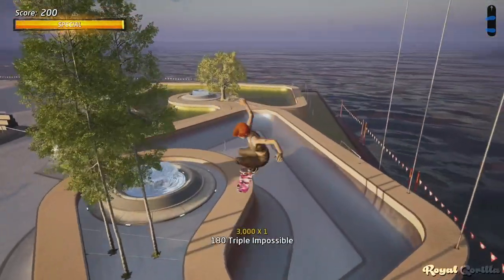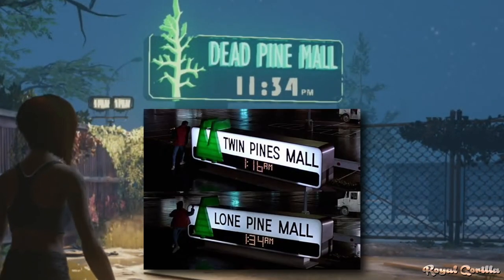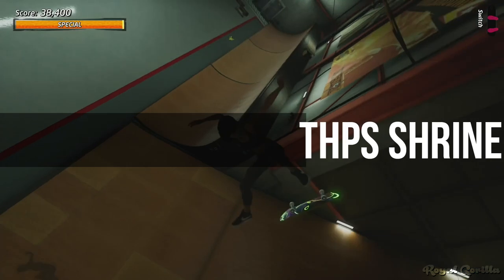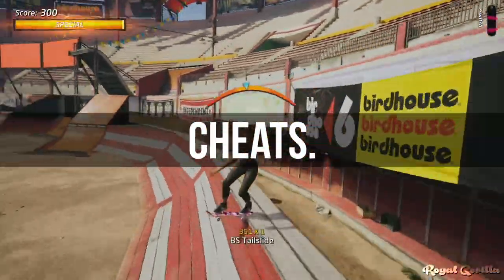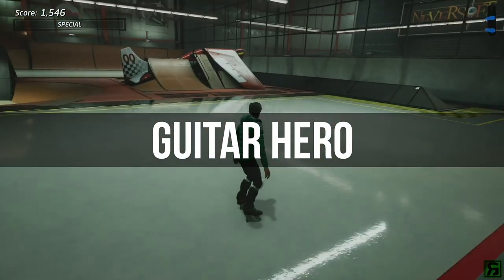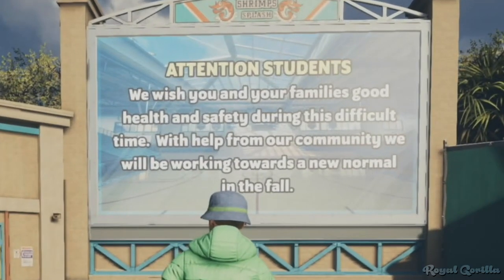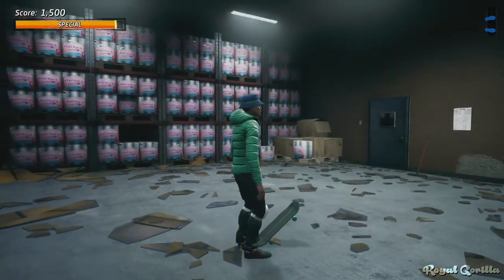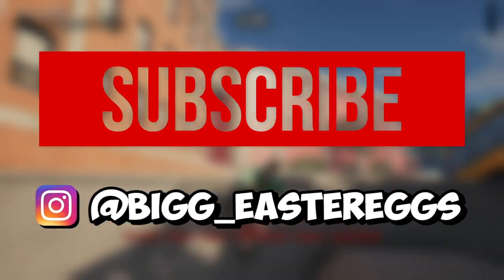All Tony Hawk's Pro Skater 1 + 2 Easter Eggs and Secrets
You wouldn't believe some of these secrets! Today we're taking a look at ALL the Easter Eggs to be found in Tony Hawk's Pro Skater 1 + 2.

Video created using AverMedia Live Gamer Portable 2 PLUS by TheRoyalGorilla.